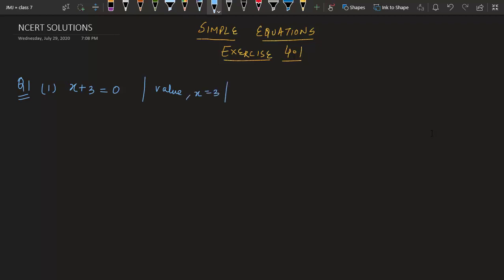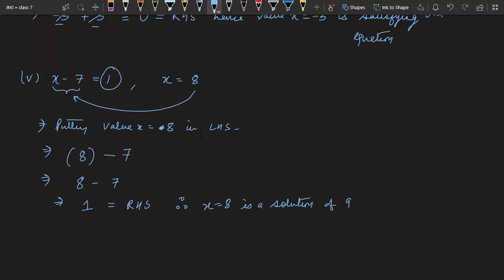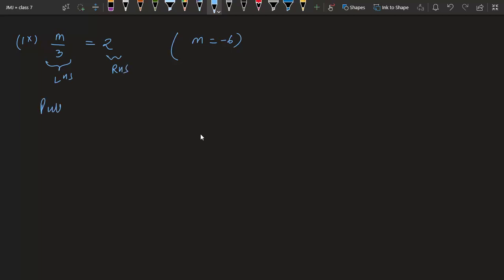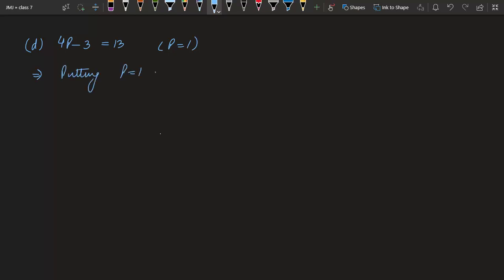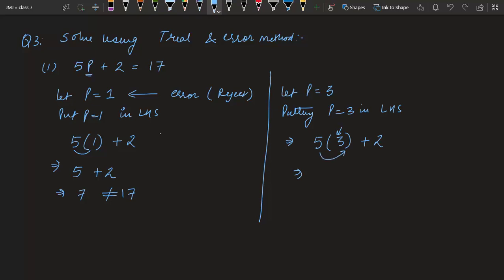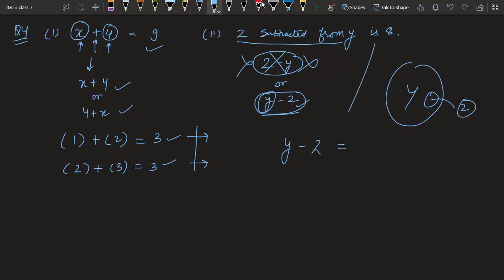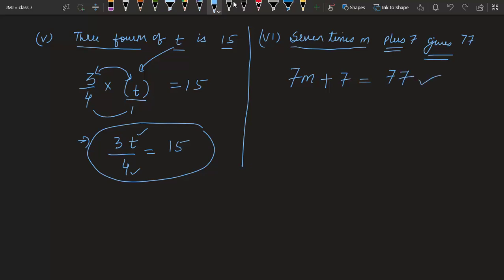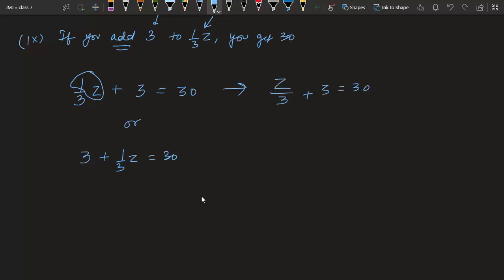Class 7 Simple Equations Exercise 4.1 part1